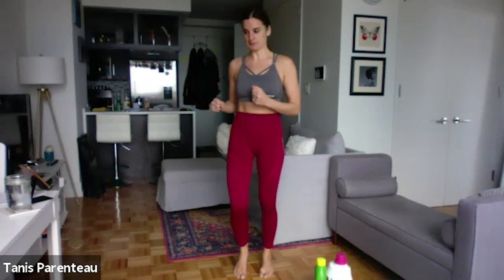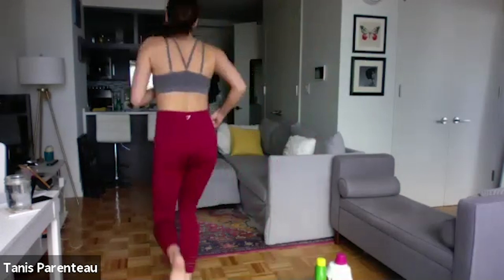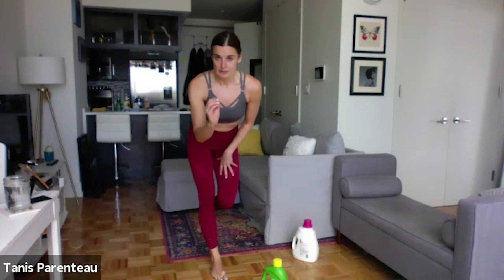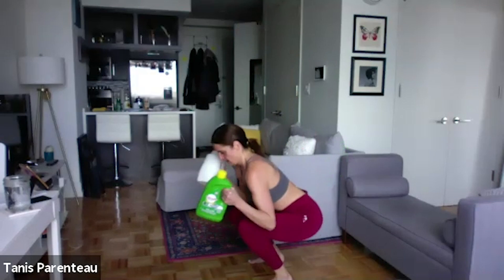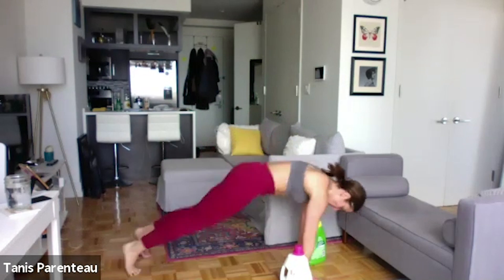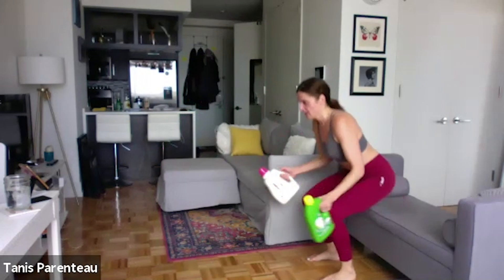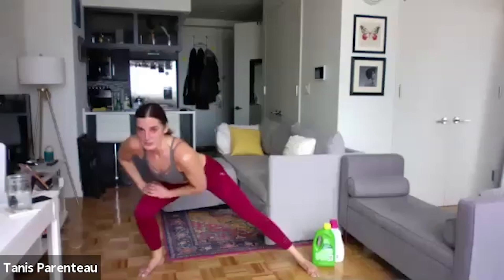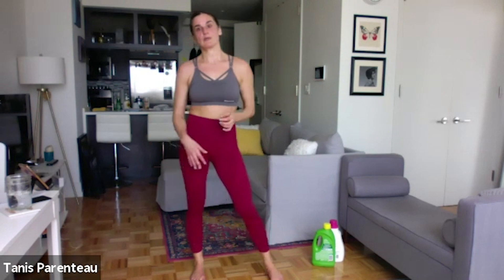Fit Native TV Live Metabolic Circuit Workout Class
This workout is performed circuit style with self-regulated rest. You must be able to move well and have no injuries, body mechanics/systems issues.

Below is the breakdown of the class:

5-10 min warm up
20 min workout
5-10 min cool down

Equipment to gather:
-Dumbbells (or soup cans/detergent jugs, anything you can substitute if you don’t have dumbbells)
-Exercise bands (short or long, doesn’t matter)
-Backpack or duffel bag packed with stuff so it weighs about 20-30lbs (I use cat litter bag, cat food bag, books, etc)
-Exercise mat
-16” bench (or close to that height--can be a couch, chair, ottoman, bed, step)
If you don’t have any of the above equipment or substitutes, that’s ok. You can make due without, I will give you modifications.

Things to note:
-This style of workout follows the principles of Rest-Based Training, which means YOU determine your rest periods. You GO until you have to rest. Then you REST until you can GO again. And repeat. I explain this during the workout as well.
-Make sure you have WATER!